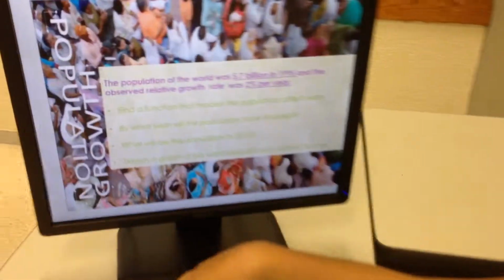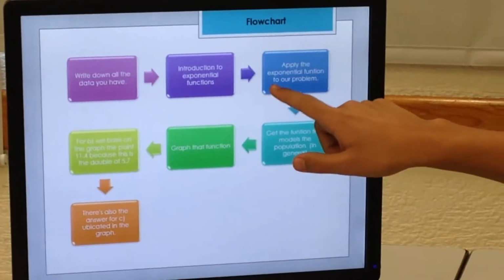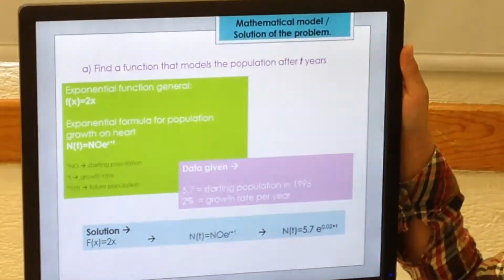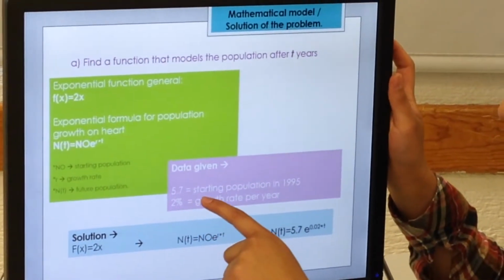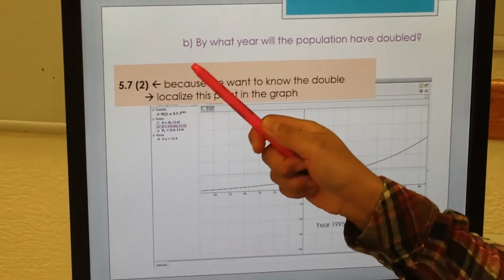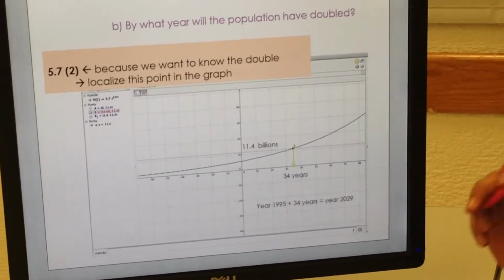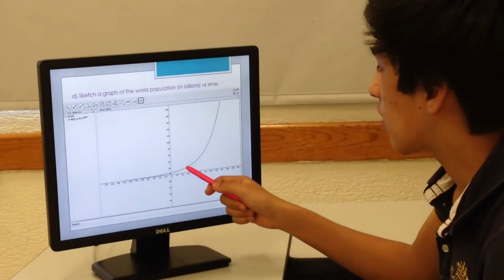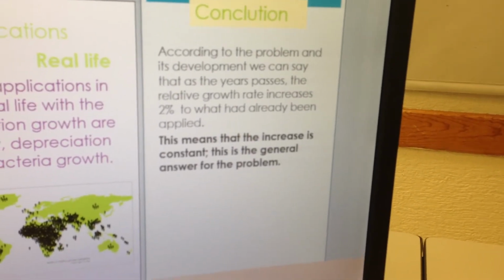Trigonometry project F4574E35 9321 46F2 907B 6FCAD72D8F6F